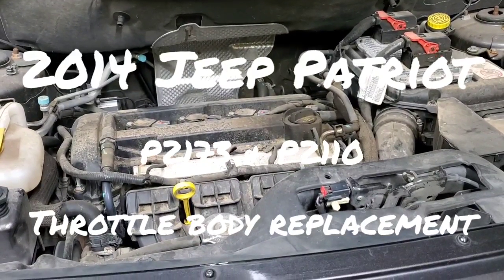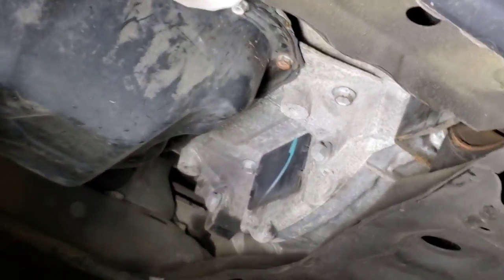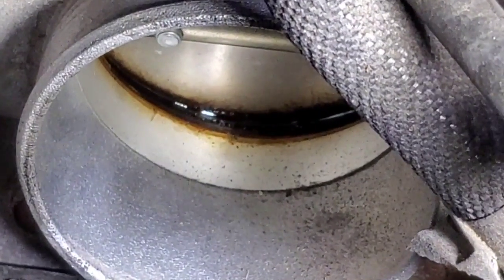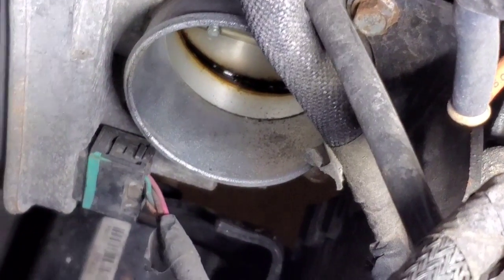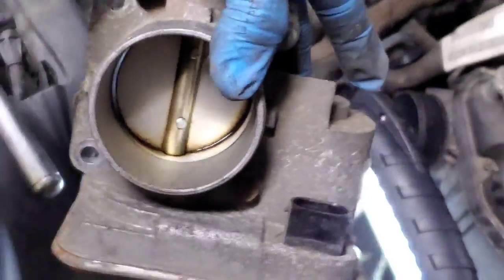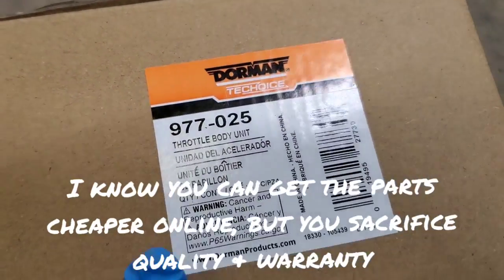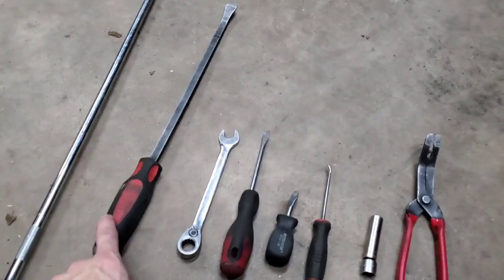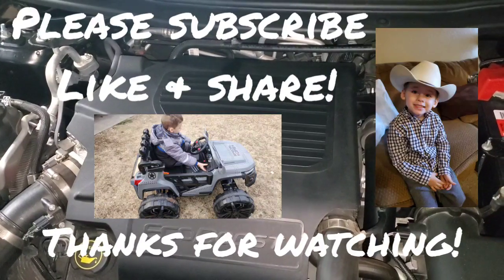'14 Jeep Patriot Throttle Body Replacement- P2173 & P2110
Jeep Patriot Throttle Body Replacement. Codes P2173 and P2110.